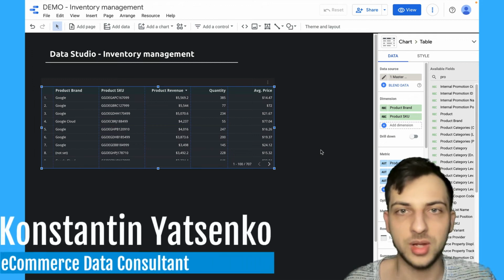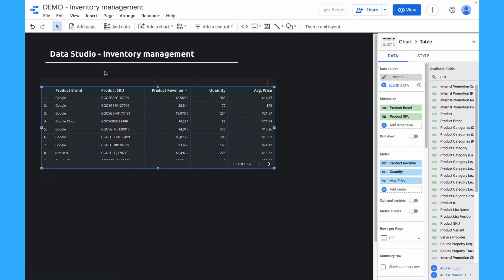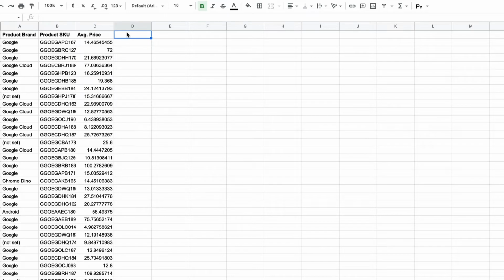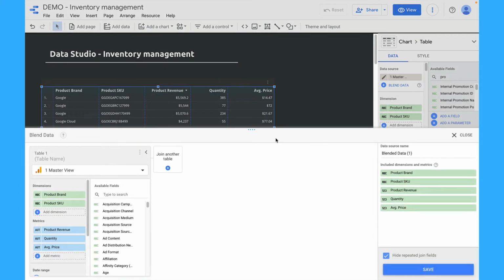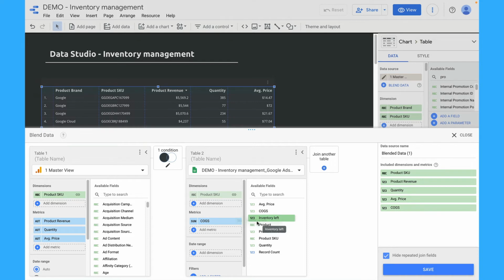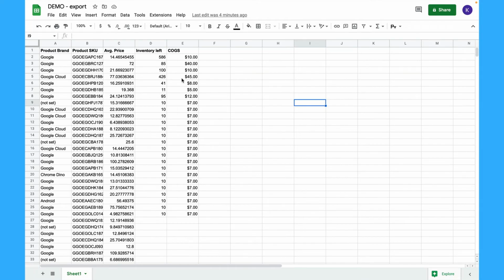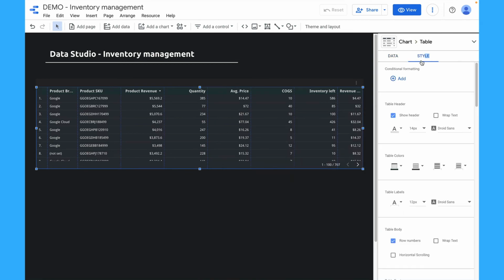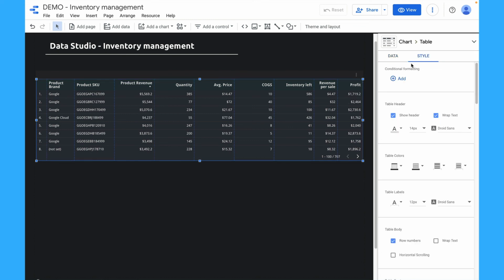How to manage inventory in Google Data Studio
Need help with Google Data Studio? Book a free 30-minute discovery call with me to learn more about how I can help you with Data Studio (for potential clients only)

How to manage your inventory data in Google Data Studio. Inventory management for beginners with Google Analytics and Google Sheets.